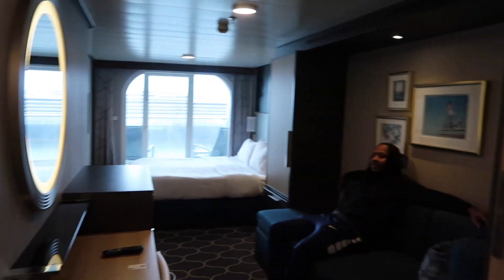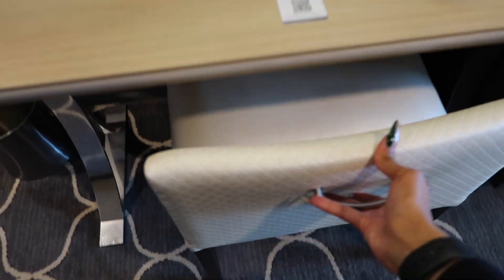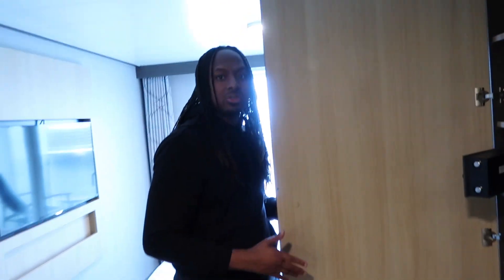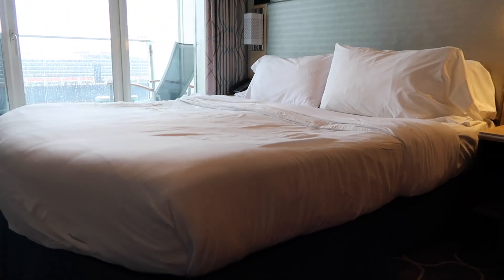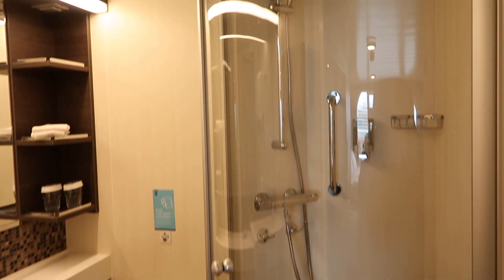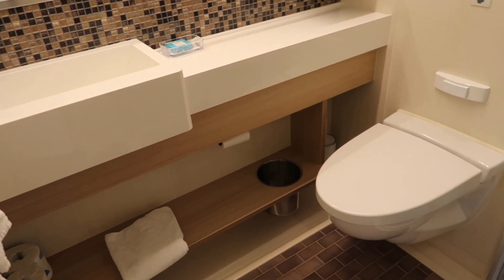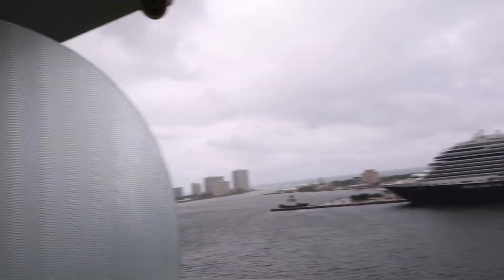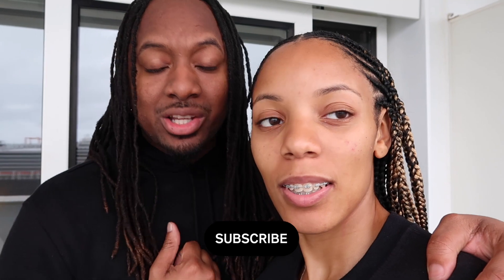ROYAL CARIBBEAN | 2022 Stateroom Tour + OCEANVIEW BALCONY | Harmony of The Seas | WATCH BEFORE BOOK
BEFORE YOU BOOK A CRUISE WATCH THIS! We learned our lesson from our first cruise and we let you in on what we learned at the end of this video. To never make the same mistakes we did, go watch our previous videos boarding the cruise, the Bahamas, Haiti, and Jamaica!

When will we upload next? Follow our Instagram to stay up to date

TIMESTAMPS:
00:00 INTRO
00:17 MODERN CABIN DOORWAY AND ENTRYWAY
00:58 GALLERY IN STATEROOM CABIN + VANITY + STORAGE SPACE
02:30 QUEEN BED
03:10 BATHROOM IS NICE
05:22 THE BALCONY (THE BEST PART)
06:45 OUTRO